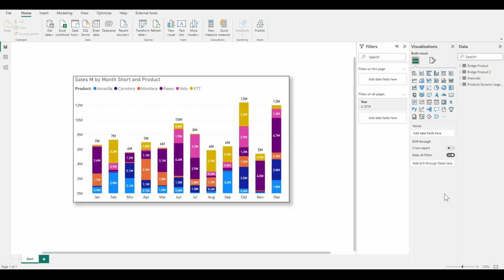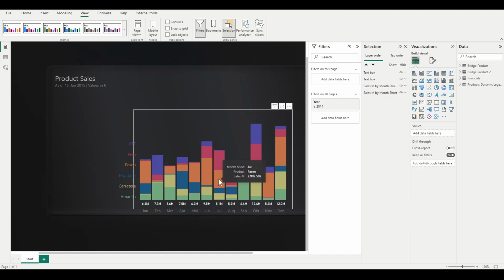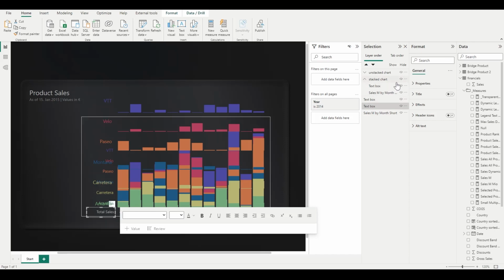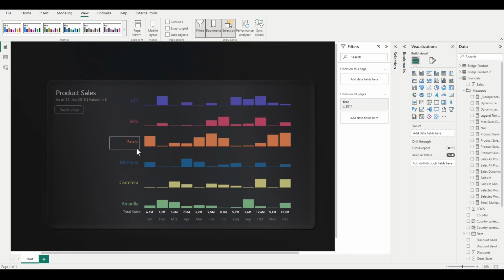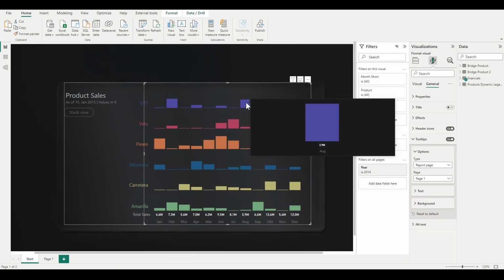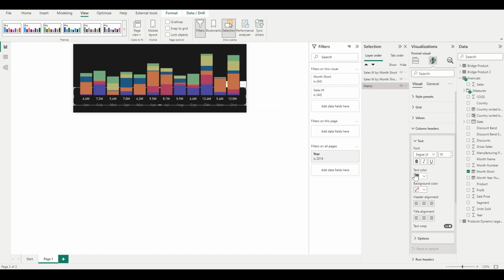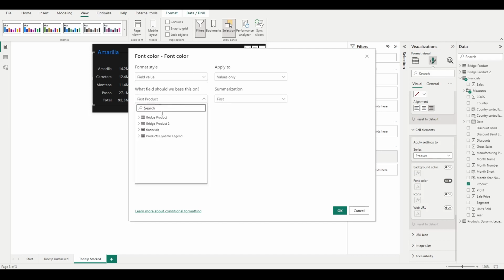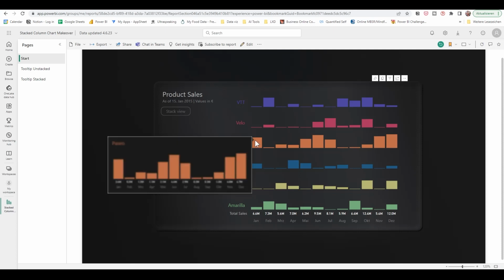Stacked Bar Charts: How to Deal with Overcrowding in Power BI? (Solution 1 Tutorial)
📃 In this video I show a way how to transform an overcrowded stacked bar chart into something better.
Stacked bar and column charts (vertical bar charts) can be quickly overwhelming because they contain too much information at once. We can take advantage of the interactivity of Power BI and show the informaiton in multiple steps.

▬ Timestamps ▬▬▬▬▬▬▬▬▬▬▬▬▬
00:00 Intro
00:23 Declutter
01:24 Stacked View
03:41 Unstacked View
06:36 Switch Between Views
09:36 Tooltip Unstacked View
17:10 Tooltip Stacked View
21:27 Final Chart